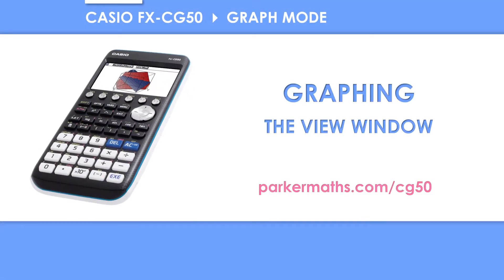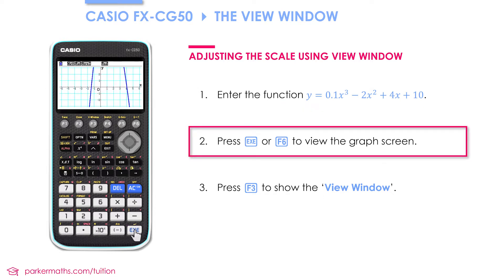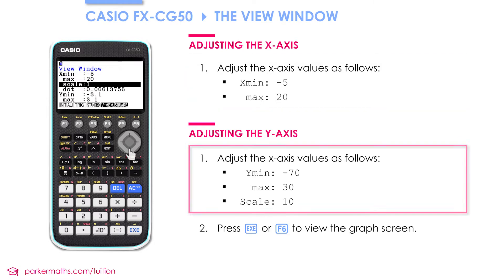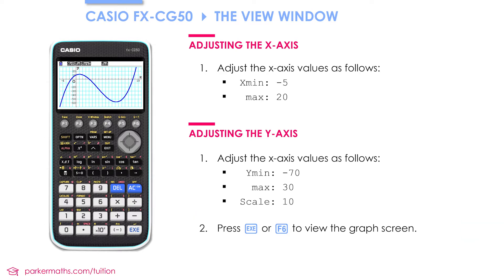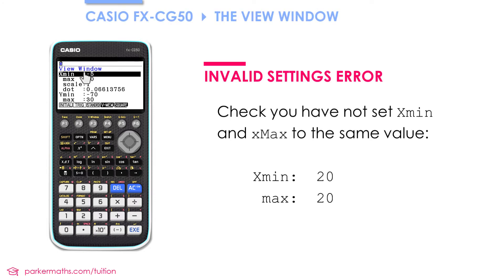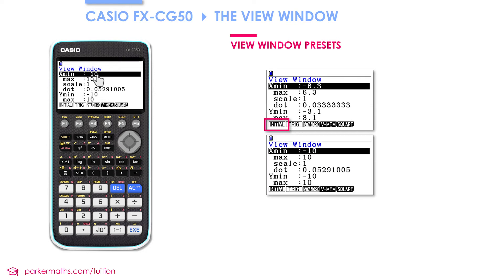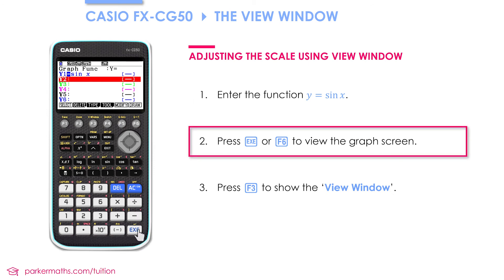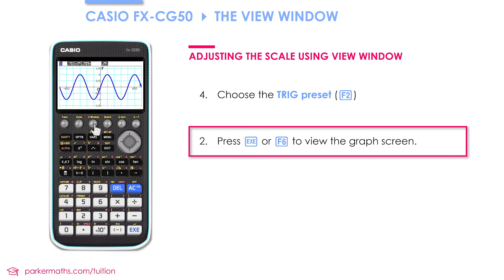Casio FX-CG50 Graphic Calculator » Graphing » The View Window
This tutorial shows how to use the View Window when graphing on the Casio FX-CG50 graphic calculator.

This video forms part of the Casio FX-CG50 tutorial series, designed for A level Mathematics students:

Timings:
0:00 Introduction
0:33 Adjusting the axes and scale.
2:48 Common issues / troubleshooting
3:32 View window presets

PARKERMATHS